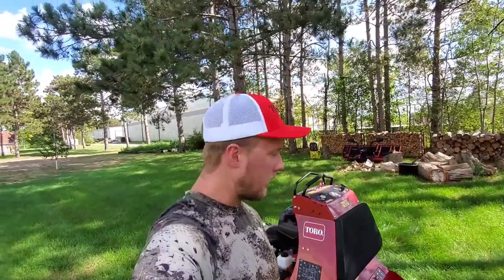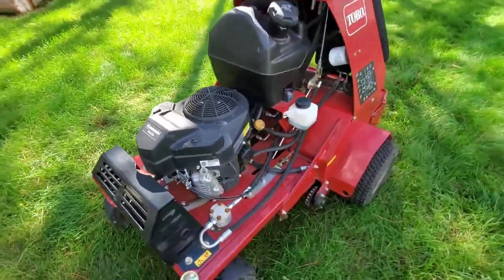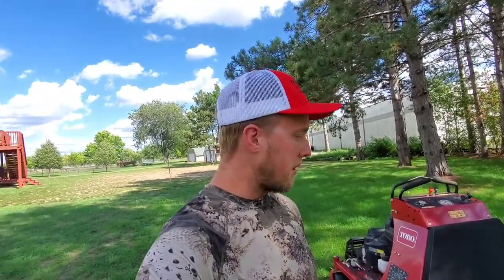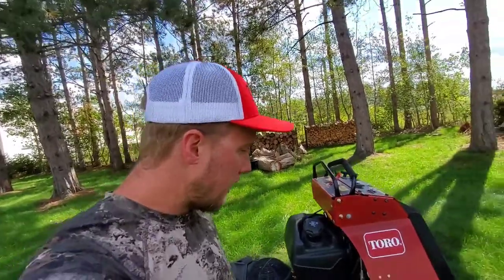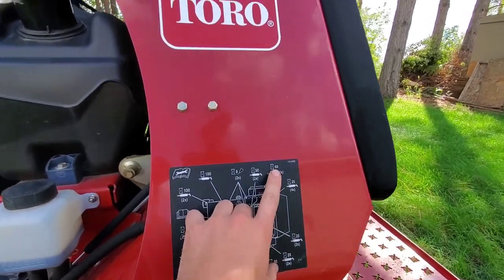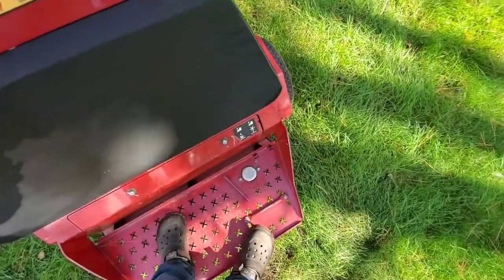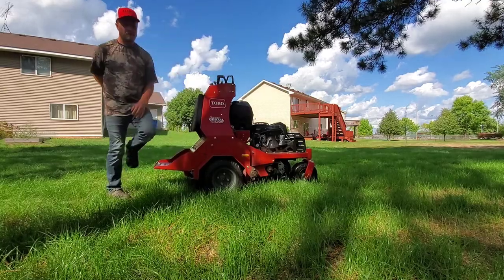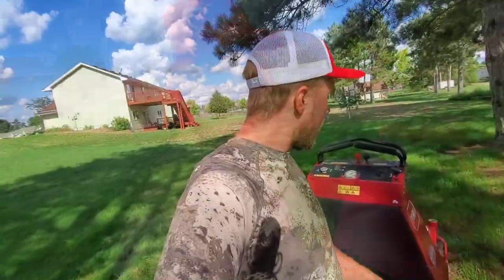Toro Stand On Aerator 30"